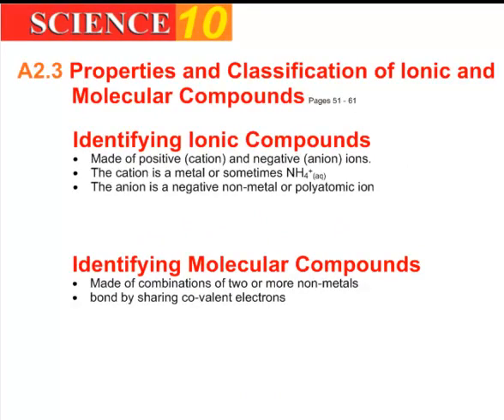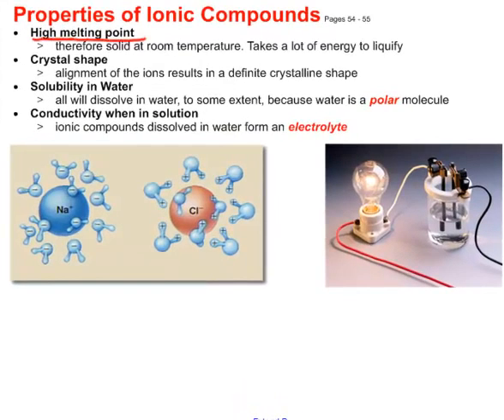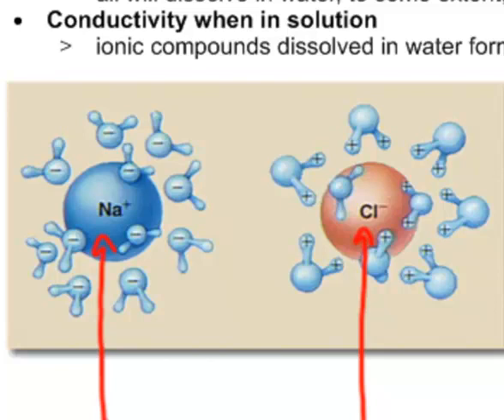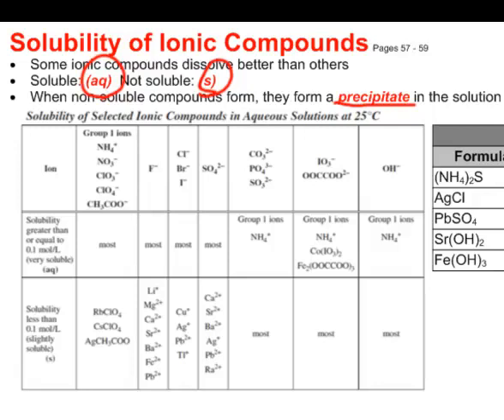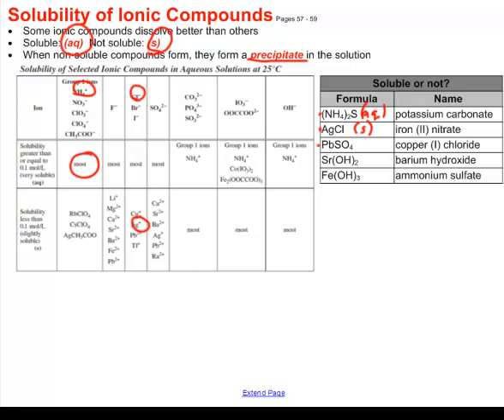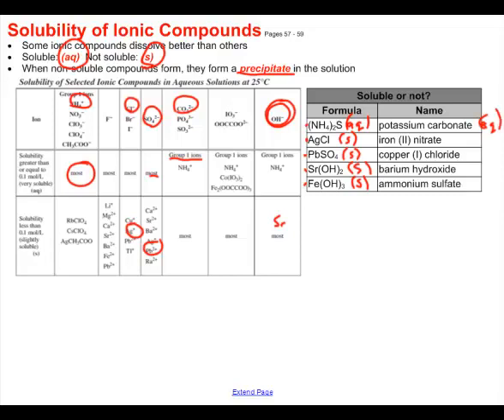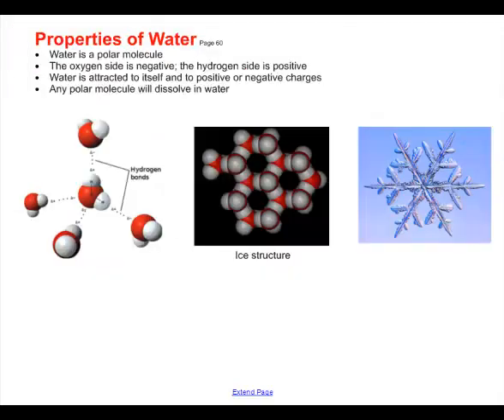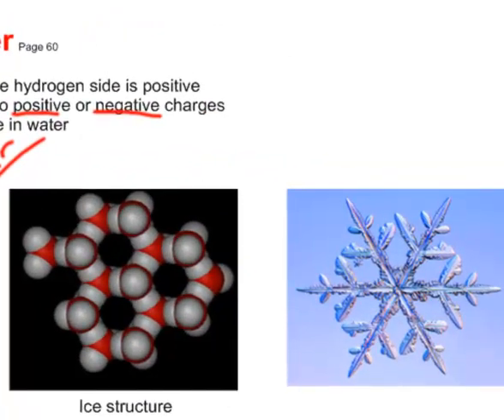S10 A2 3 Properties and Classification of Ionic and Molecular Compounds